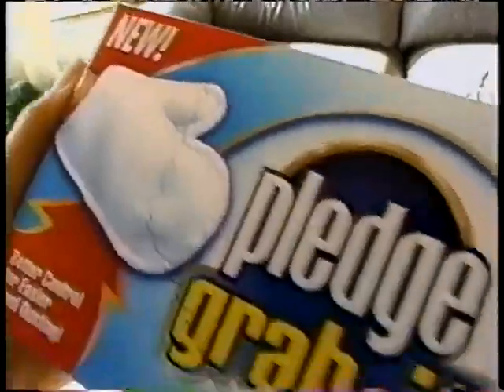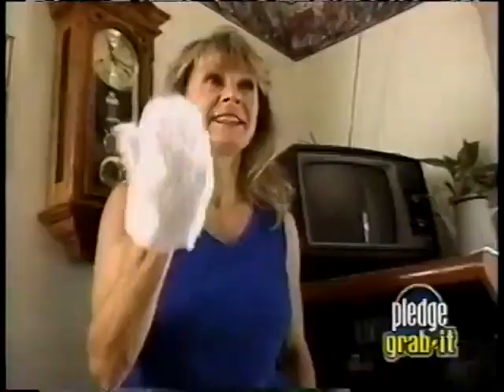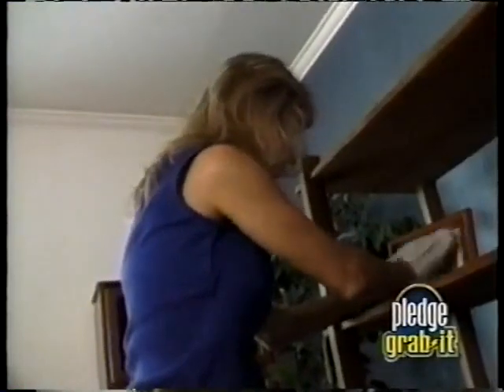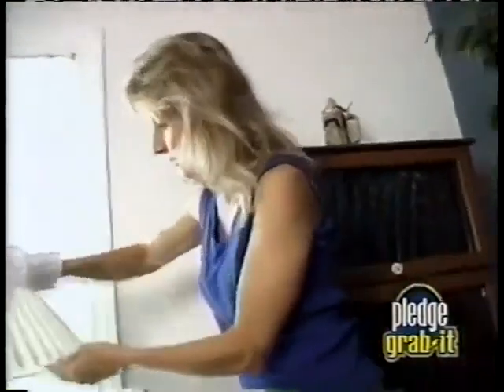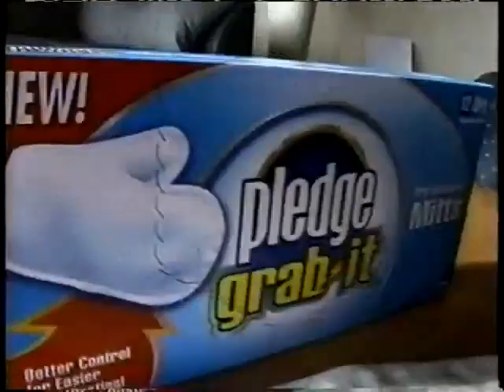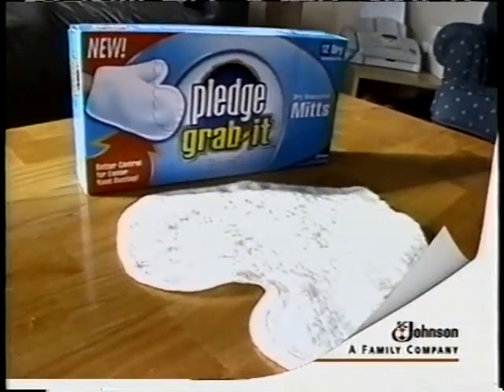Pledge Grab-It ad, 2001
Spot in which a housewife has some fun with the brand's dusting mitts.